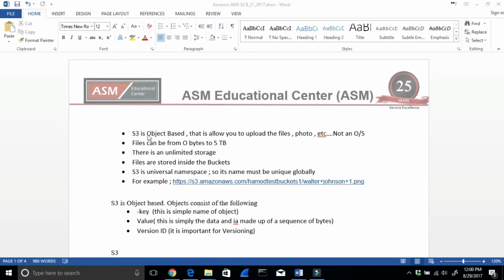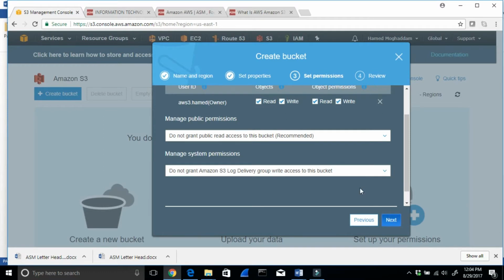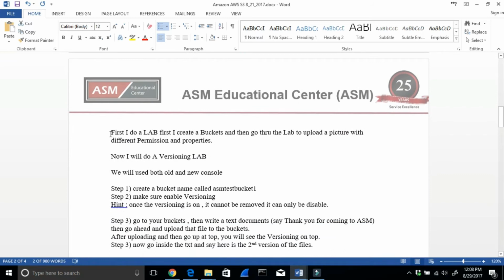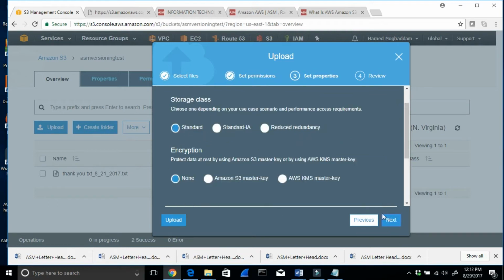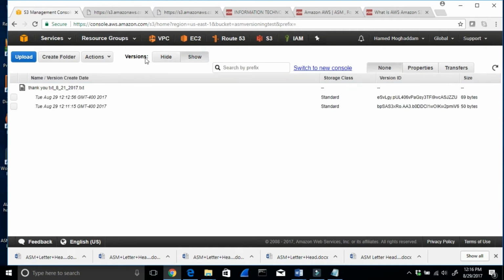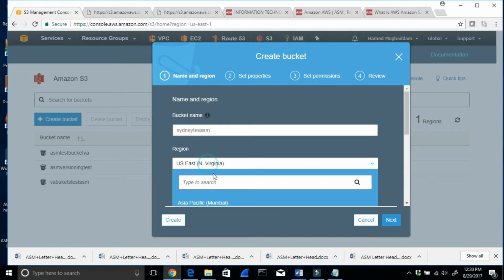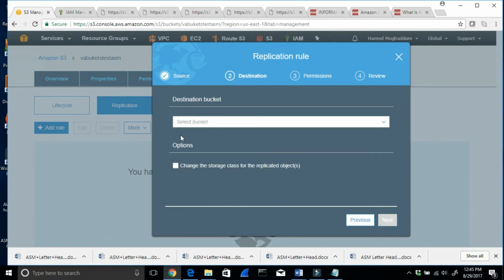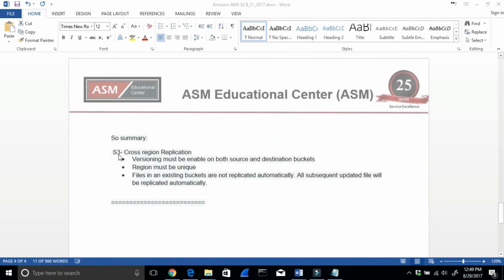Amazon AWS S3 with replication and Version | AWS Solution Architect Training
This Amazon AWS S3 with replication and Version | AWS Solution Architect Training  Tutorial Certification Video will help you prepare for your Amazon AWS Exam; for more info please check our website at :

In This Video ASM Educational Center ; will cover Amazon AWS S3 with replication and Version .

This Amazon AWS S3 with replication and Version ,  Tutorial Video is brought in to you by ASM Educational Center (ASM) . The video is intended to help you better learn various Amazon S3 topics. ASM is located in the Greater Washington DC Metropolitan Area in USA. We will be celebrating our 24 years in business soon. We are a family-owned and operated business. We deliver training (Cisco and other topics) locally, throughout USA and around the world.